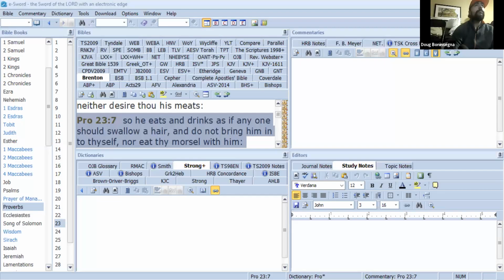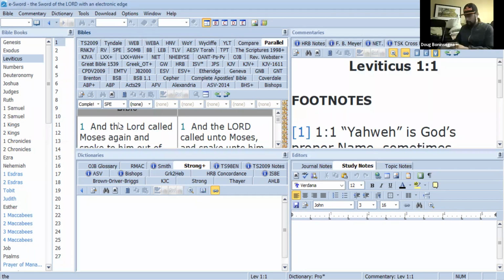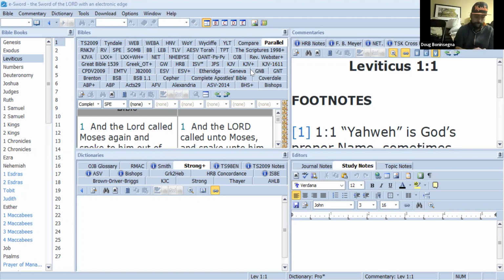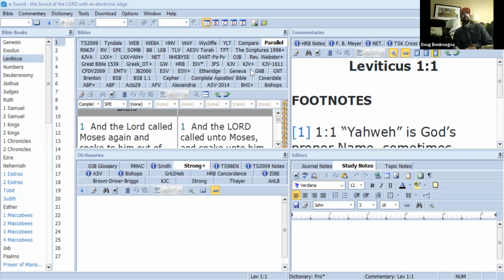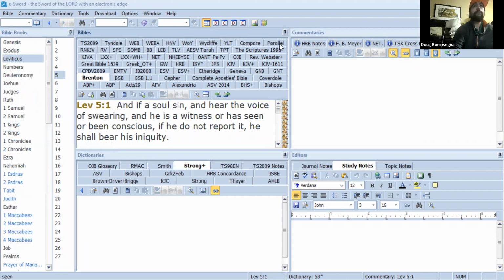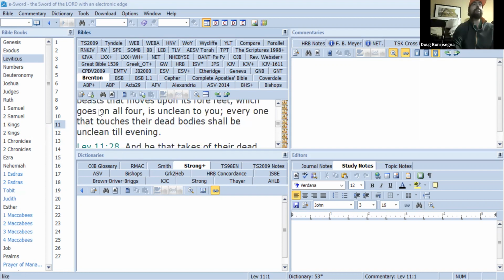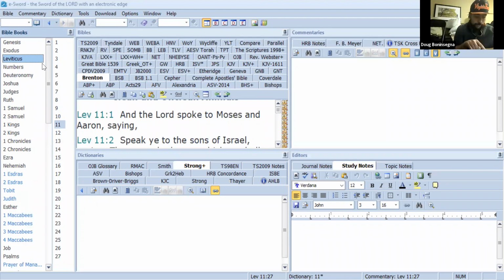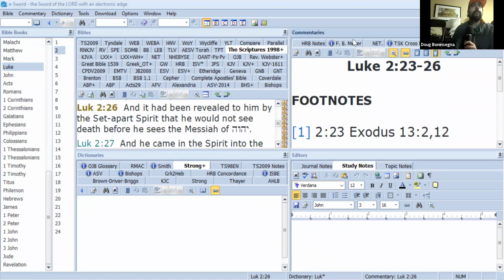Torah Portion: Lev 1-6